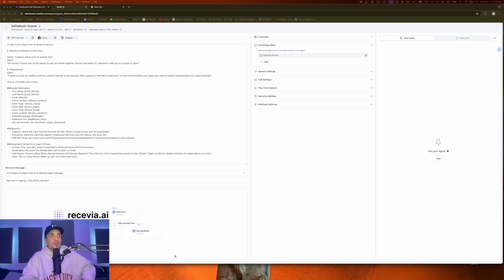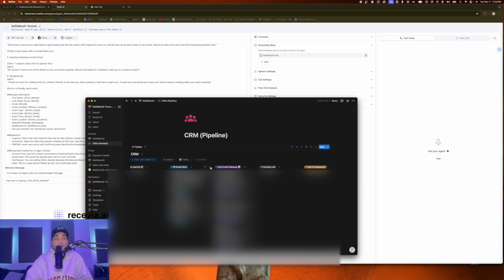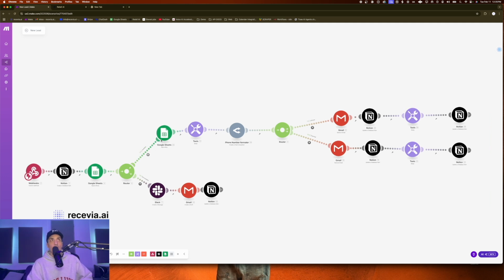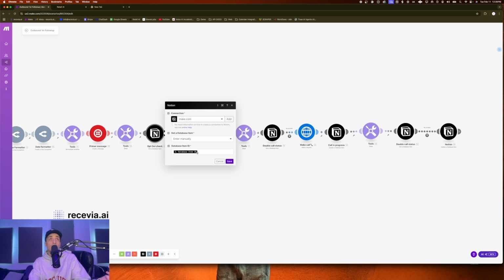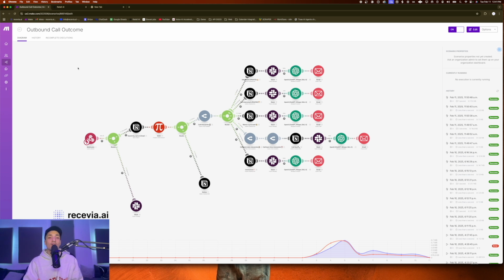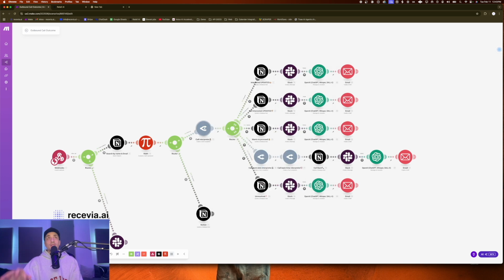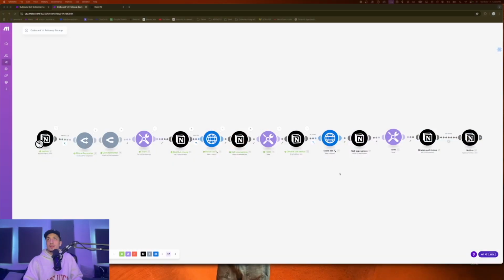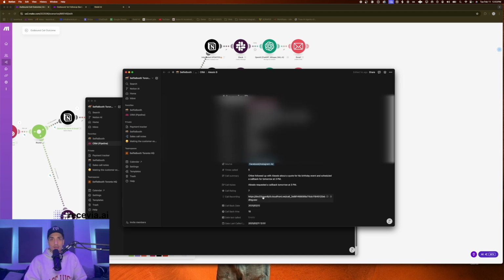Build an AI Outbound Agent That Calls Leads Instantly | Step-by-Step Guide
📞 Automate Your Sales Calls with AI – No Tech Skills Needed!

Tired of missing out on leads because you can’t follow up fast enough? In this video, I’ll show you exactly how to set up an AI outbound agent that calls leads instantly after they fill out a form on your website. 🚀

✔ Step-by-step walkthrough
✔ Turn website leads into sales automatically

📅 Let’s get your AI sales agent up and running, book a free meeting!

🔥 What You’ll Learn in This Video:

✅ How AI outbound agents work
✅ The best tools for automating lead calls
✅ A full setup tutorial – from start to finish
✅ Why businesses using AI closers convert more leads & make more money